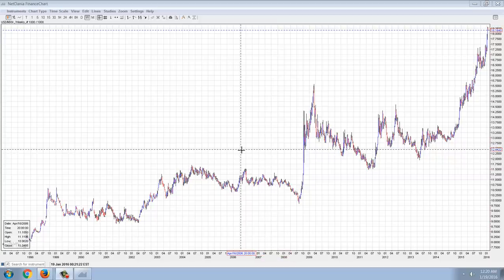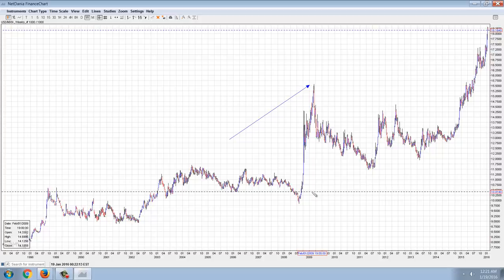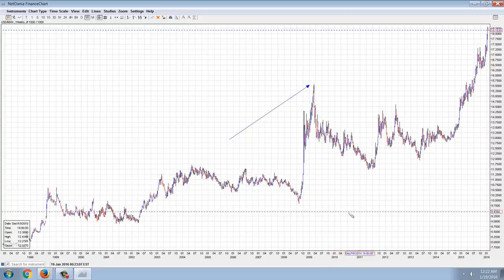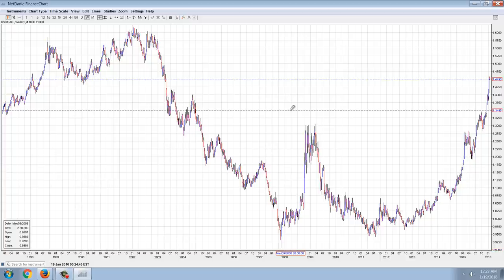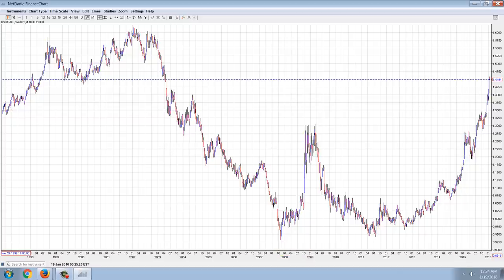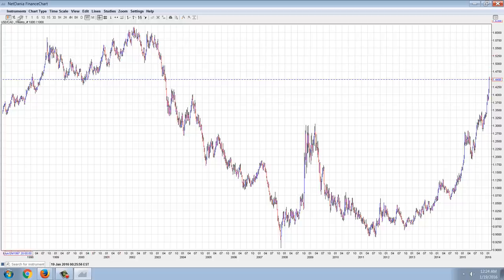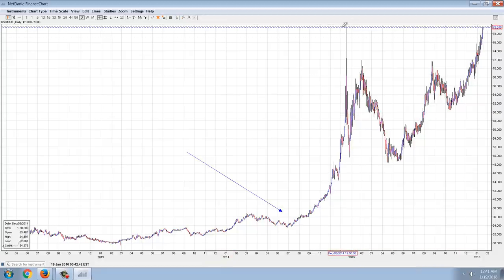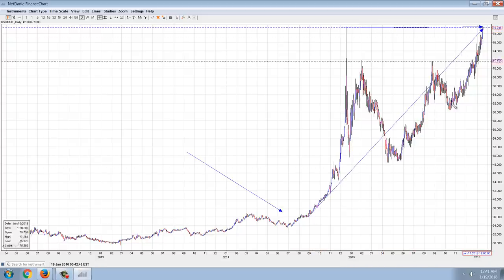Member Update 1/18/16 Spreading Contagion